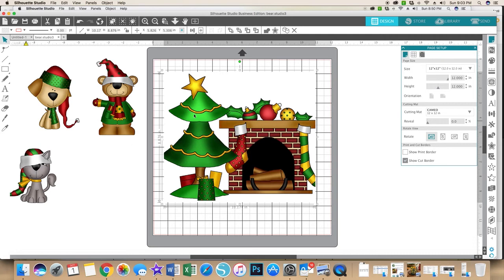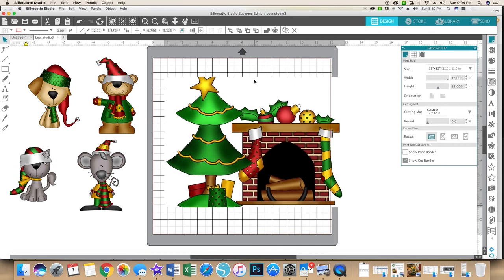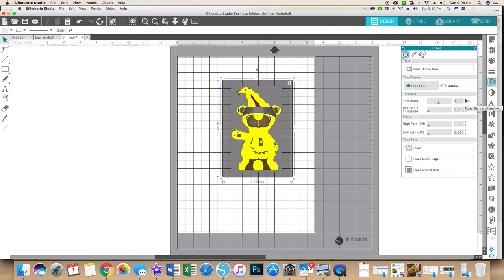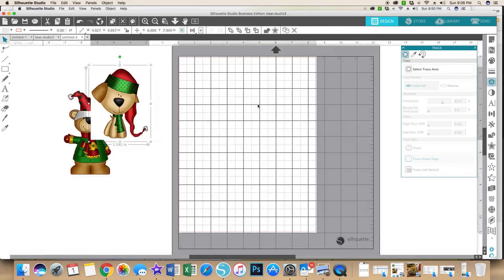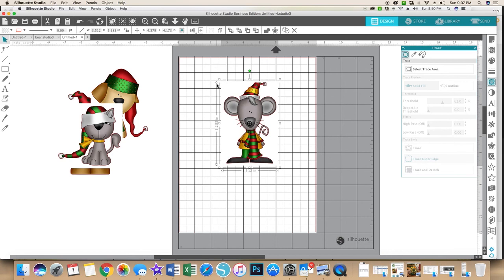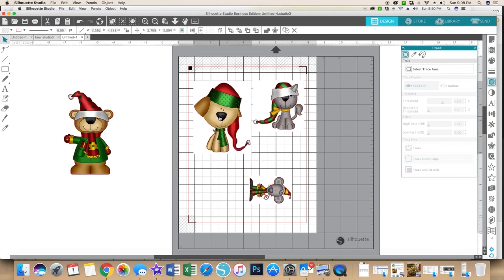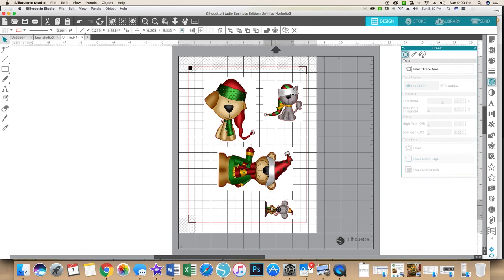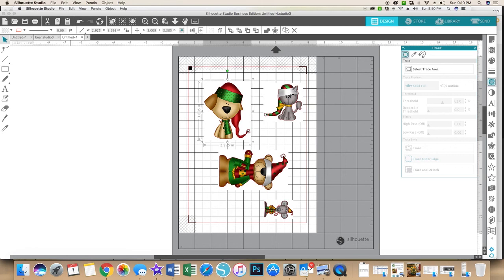Silhouette Studio V4 - Tracing and Printing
I had a design team project for which I needed to print and cut images. If you need some practice tracing just watch this video to get a refresher. And also see how easy it is to print your .jpg or .png image on your printer.

April